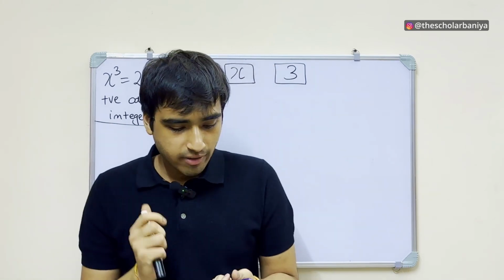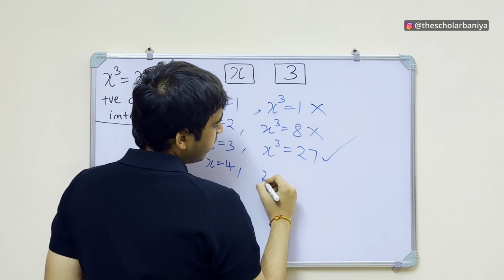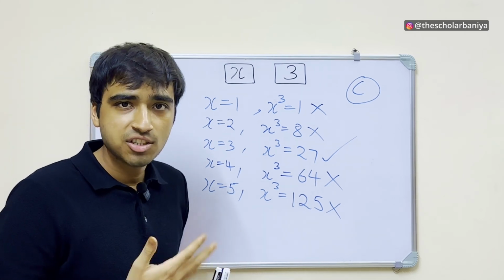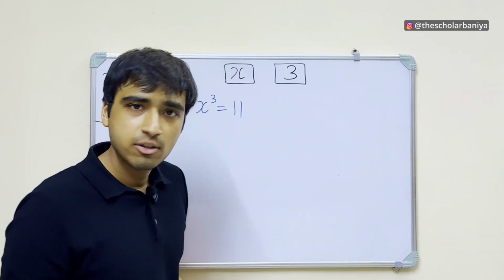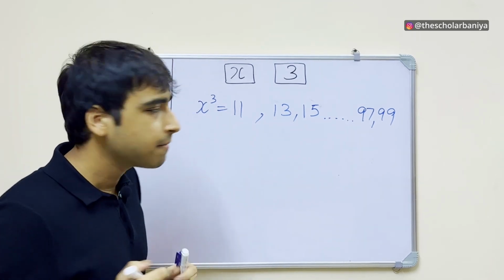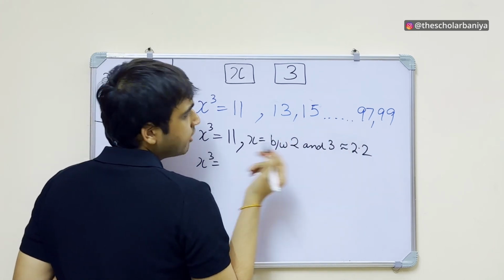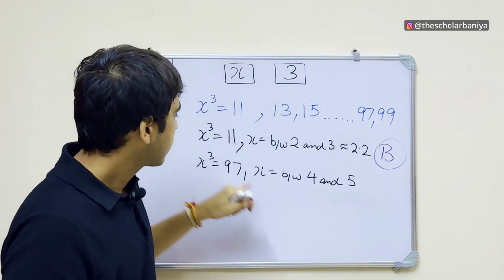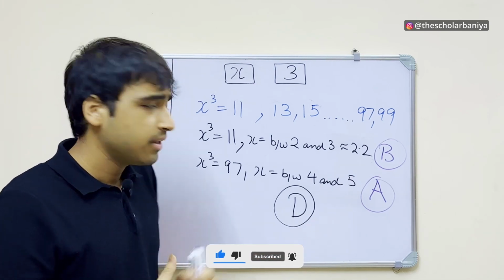Ch:3 Pt-29 | GRE Test & GMAT 2024 Prep | Real GRE Exam Questions for a Perfect 170 in GRE Quant